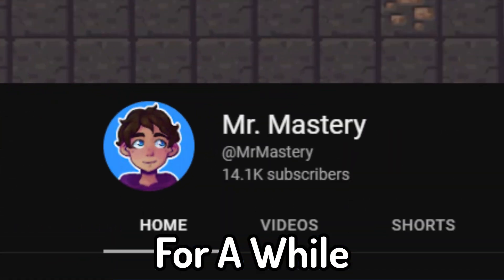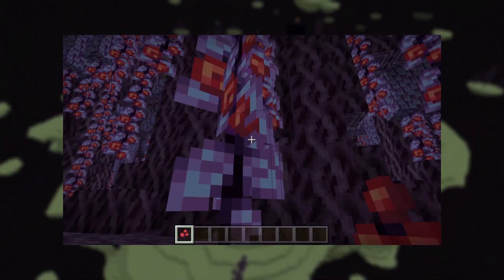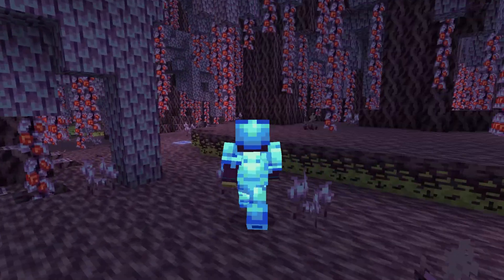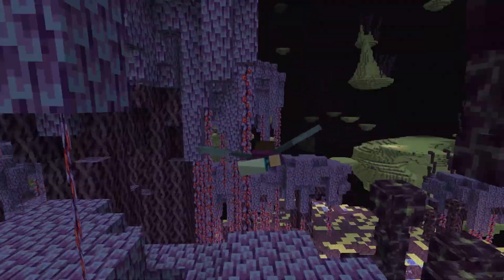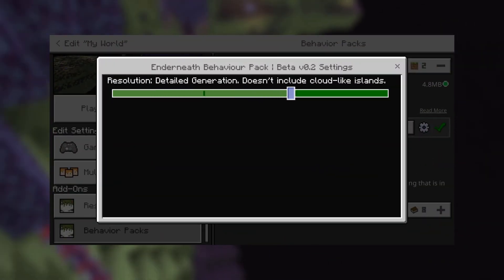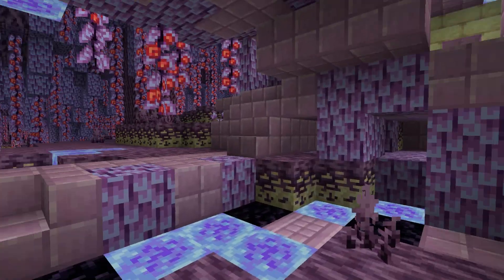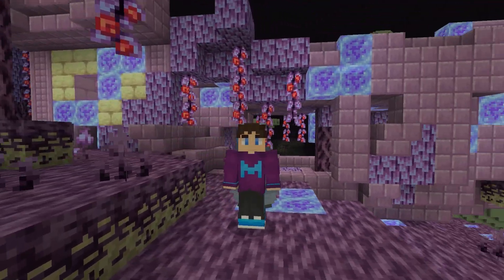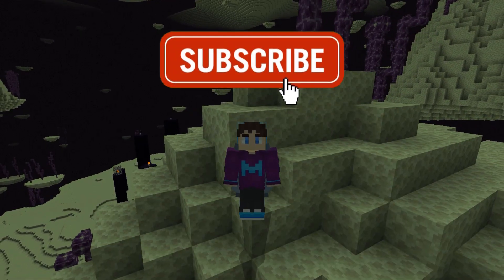The Could Be The Best Minecraft Update EVER!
In this video, I showcase some of the new end generation in my teams Enderneath Addon, as well as showcase a few small but new features. This is a brand new addon update to Minecraft that overhauls the end dimension inside of the game.